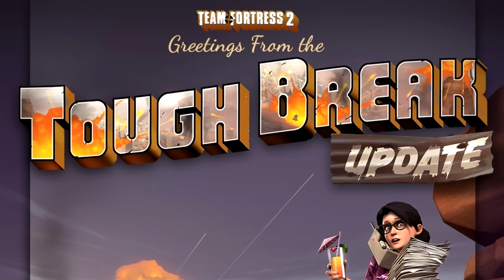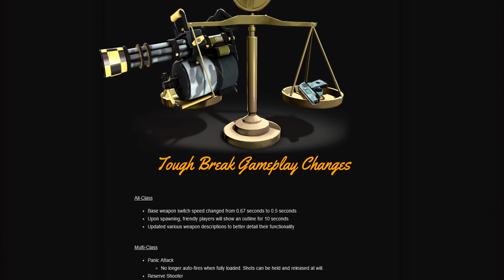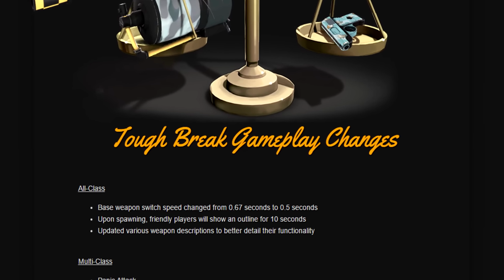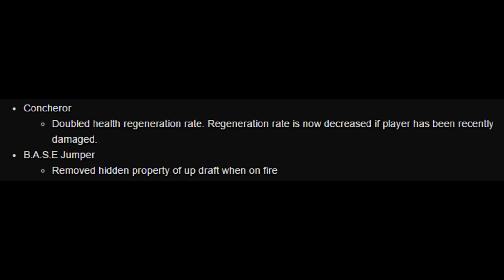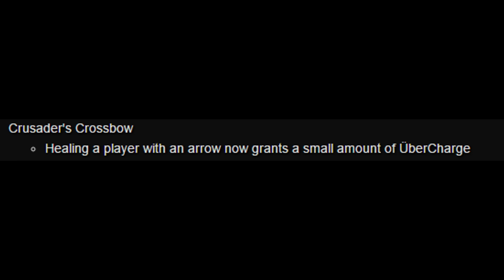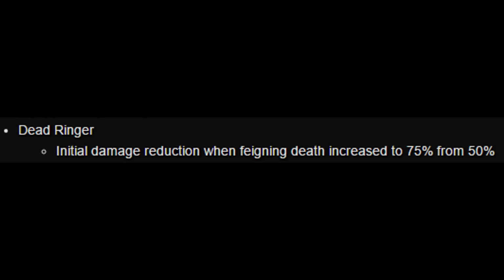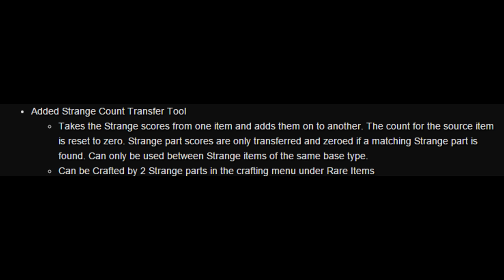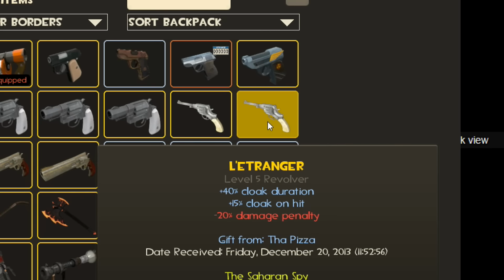TF2: Everything's fine??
Don't break it if it ain't fixed.
➤ Feel free to join the steam group!
You'll get updates on new videos, giveaways, streams, and opportunities to help make a video!

➤ Twitch Stream!
Come visit me on my twitch stream whenever you want to talk or just hang out!

Songs:
Banjo Kazooie - Freezeezy Peak
Kirby's Dream Land - Green Greens
Variati Mountis

Have any ideas for videos? Just post what you'd like to see in the comments. Thanks!